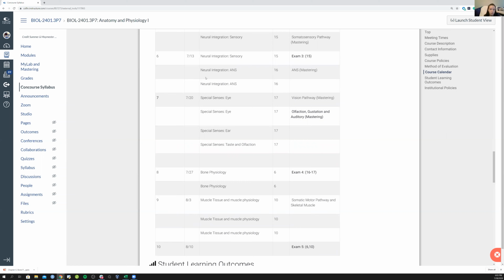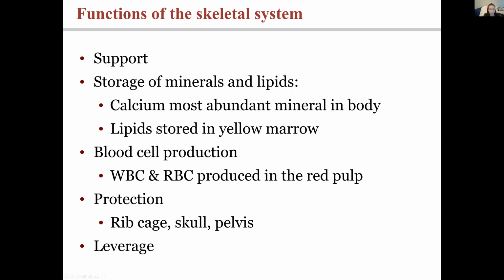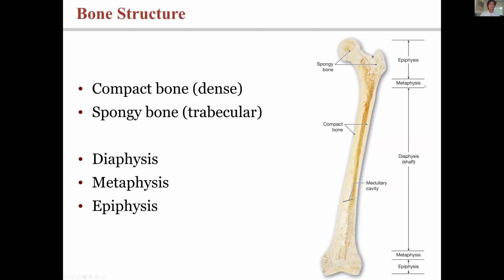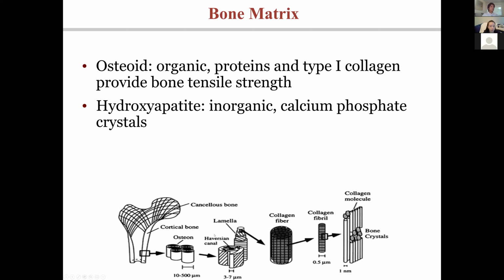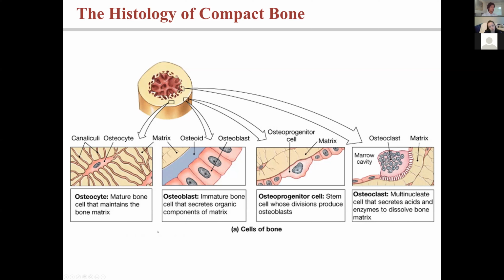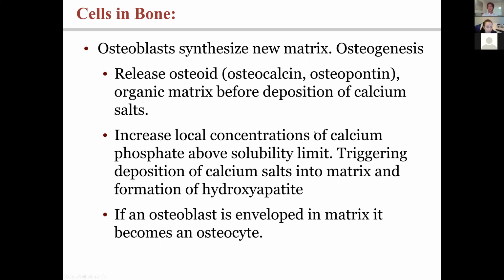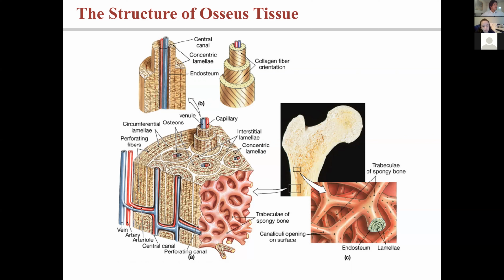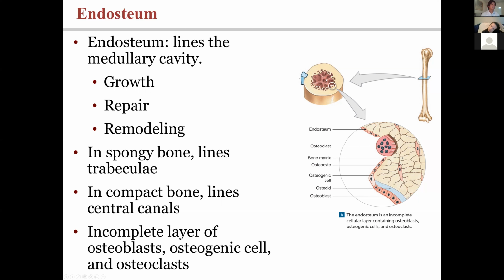Anatomy and Physiology 1: Chapter 6. The Skeletal System. Part 1